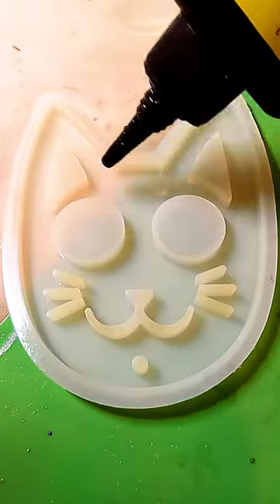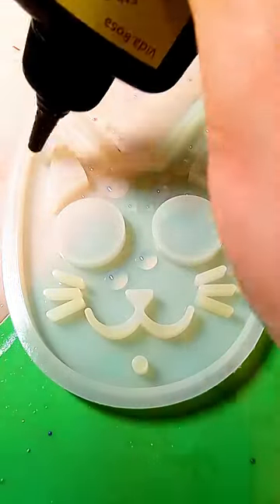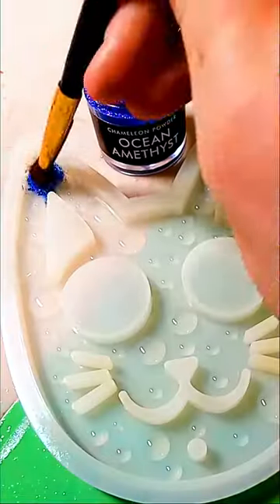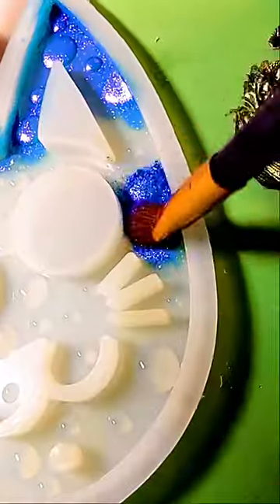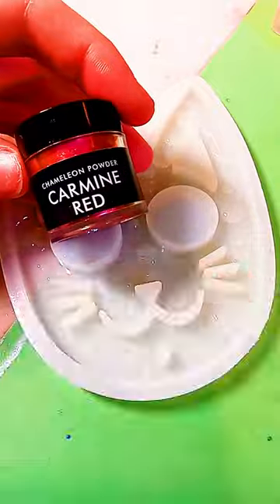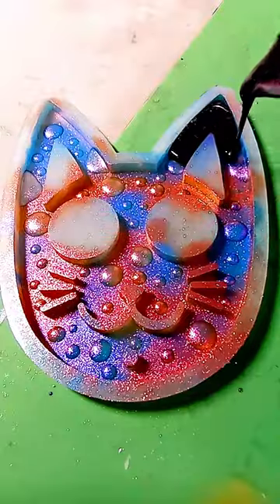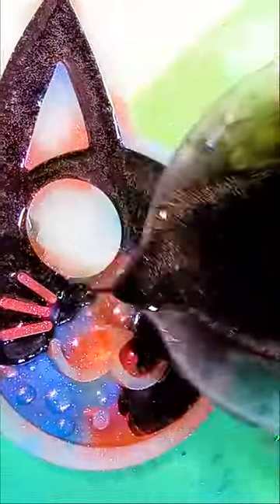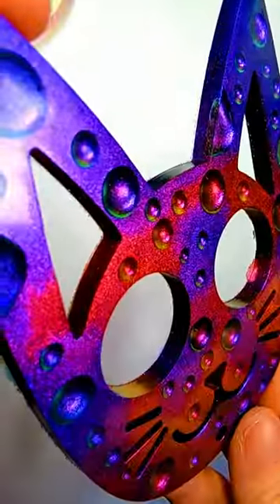How to do Water Droplet Technique Epoxy Resin Tutorial Short Chameleon Powders